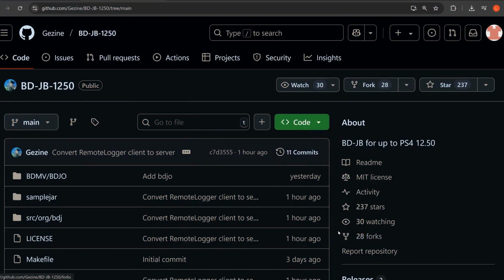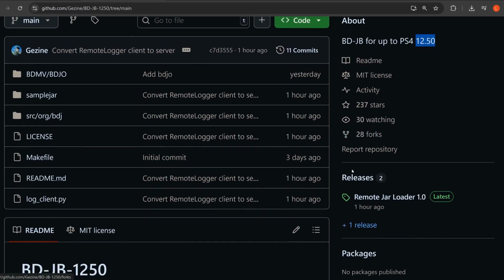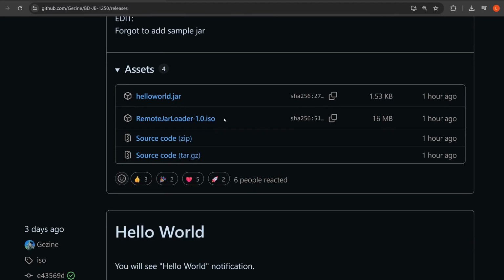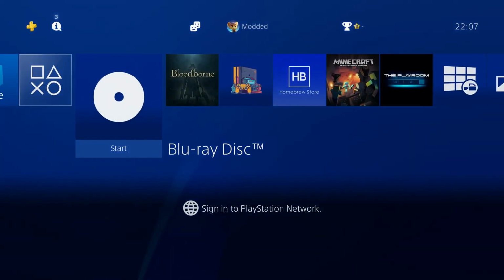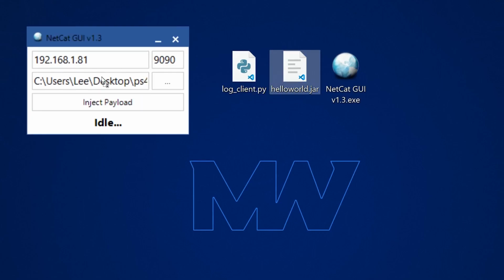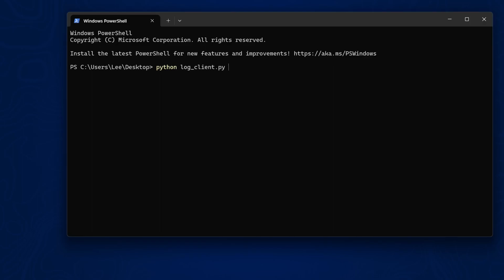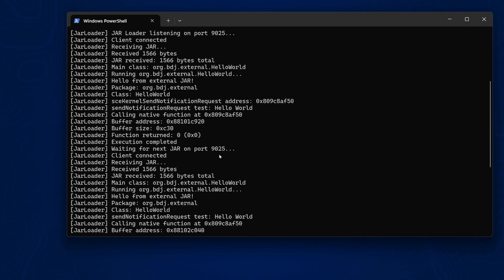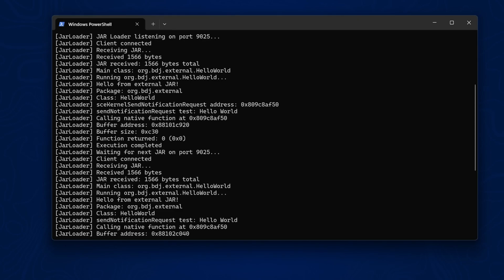PS4 12.50 Blu-Ray Jar Loader (Overview & Setup)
PS4 BD-JB has been updated to a remote jar loader for executing jar payloads sent over the network.